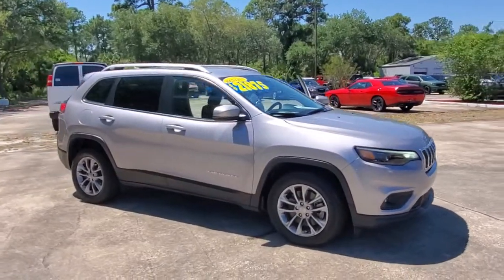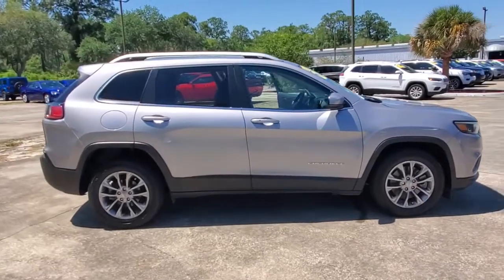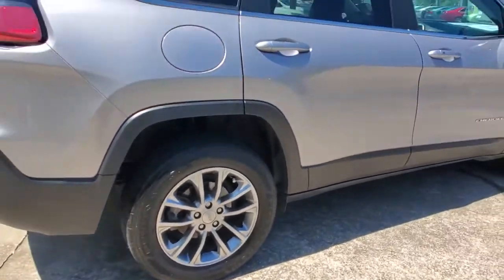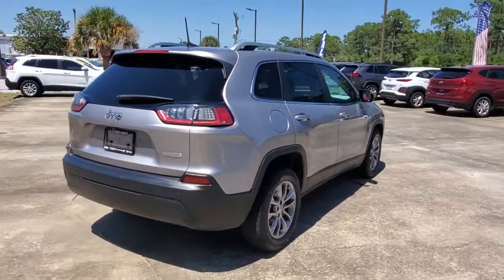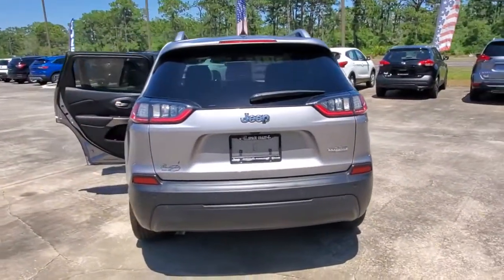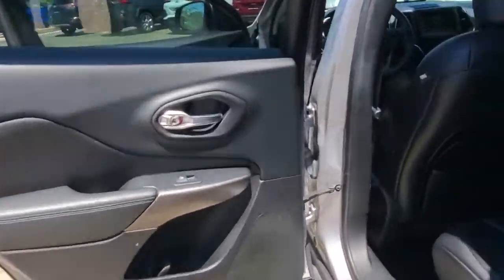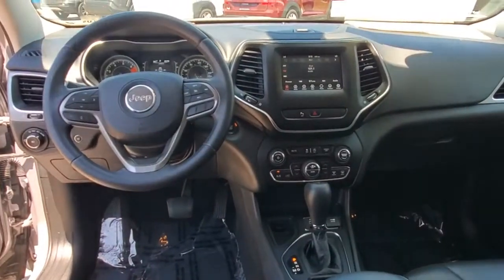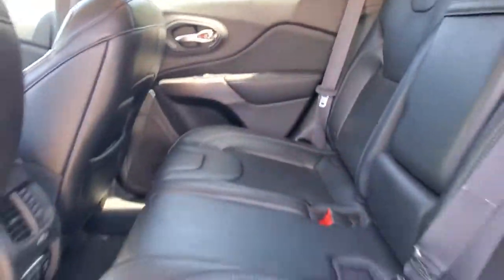2019 Jeep Cherokee Cocoa Beach, Palm Bay, Kissimmee, Deltona, Titusville, FL 21136A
Billet Silver Metallic Clearcoat Used 2019 Jeep Cherokee available in Titusville, Florida at Parks CDR Space Coast. Servicing the Cocoa Beach, Palm Bay, Kissimmee, Deltona, FL area.
2019 Jeep Cherokee Latitude Plus - Stock#: 21136A - VIN#: 1C4PJLLB4KD248404

5600 U.S. 1

ENGINE: 2.4L I4 ZERO EVAP M-AIR W/ESS  (STD),BILLET SILVER METALLIC CLEARCOAT,COMPACT SPARE TIRE,QUICK ORDER PACKAGE 2BD  -inc: Engine: 2.4L I4 Zero Evap M-Air w/ESS  Transmission: 9-Speed 948TE Automatic,COMFORT/CONVENIENCE GROUP  -inc: Remote Start System  115V Auxiliary Power Outlet  Universal Garage Door Opener  Humidity Sensor  Rear View Auto Dim Mirror  Power Liftgate  Security Alarm  Air Conditioning ATC w/Dual Zone Control  Premium Air Filter,BLACK  CLOTH/PREMIUM VINYL BUCKET SEATS,TRANSMISSION: 9-SPEED 948TE AUTOMATIC  (STD),GVWR: 5 050 LBS  (STD),SAFETYTEC  -inc: Exterior Mirrors w/Supplemental Signals  ParkSense Rear Park Assist w/Stop  Exterior Mirrors Courtesy Lamps  Blind Spot & Cross Path Detection  Power Multi-Function Fold Away Mirrors,3.734 AXLE RATIO  (STD),Front Wheel Drive,Power Steering,ABS,4-Wheel Disc Brakes,Brake Assist,Aluminum Wheels,Tires - Front All-Season,Tires - Rear All-Season,Heated Mirrors,Power Mirror(s),Integrated Turn Signal Mirrors,Rear Defrost,Intermittent Wipers,Variable Speed Intermittent Wipers,Privacy Glass,Rear Spoiler,Power Door Locks,Daytime Running Lights,Automatic Headlights,LED Headlights,Fog Lamps,AM/FM Stereo,Satellite Radio,Bluetooth Connection,Requires Subscription,MP3 Player,Steering Wheel Audio Controls,Auxiliary Audio Input,Satellite Radio,Requires Subscription,Power Driver Seat,Driver Adjustable Lumbar,Power Driver Seat,Driver Adjustable Lumbar,Pass-Through Rear Seat,Rear Bench Seat,Adjustable Steering Wheel,Trip Computer,Power Windows,Leather Steering Wheel,Keyless Entry,Power Door Locks,Keyless Entry,Power Door Locks,Keyless Start,Cruise Control,A/C,Woodgrain Interior Trim,Cloth Seats,Vinyl Seats,Bucket Seats,Driver Vanity Mirror,Passenger Vanity Mirror,Driver Illuminated Vanity Mirror,Passenger Illuminated Visor Mirror,Floor Mats,Smart Device Integration,Smart Device Integration,Power Door Locks,Power Windows,Trip Computer,Engine Immobilizer,Traction Control,Stability Control,Traction Control,Front Side Air Bag,Rear Parking Aid,Blind Spot Monitor,Tire Pressure Monitor,Driver Air Bag,Passenger Air Bag,Front Head Air